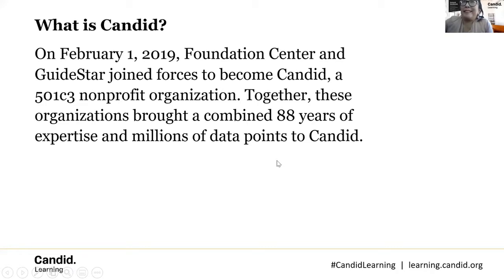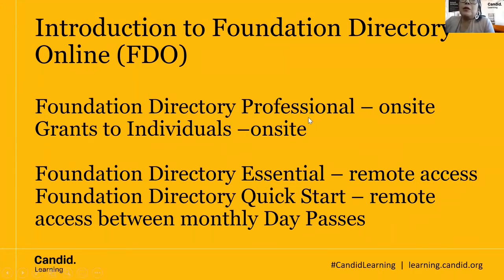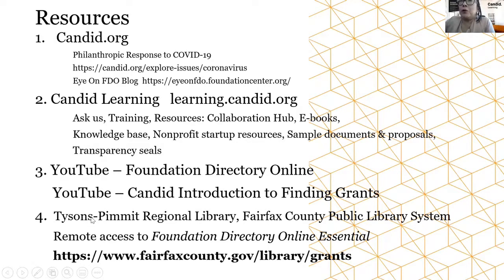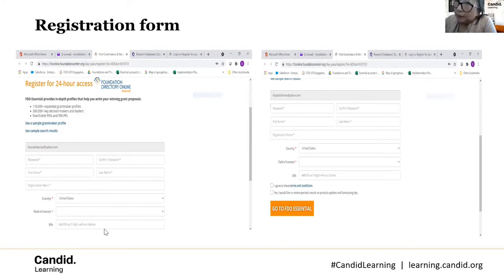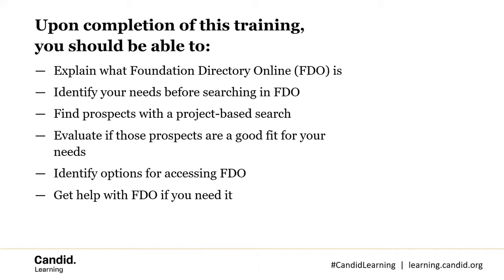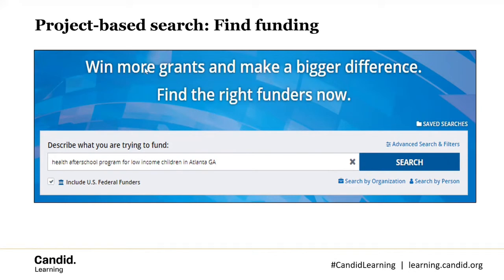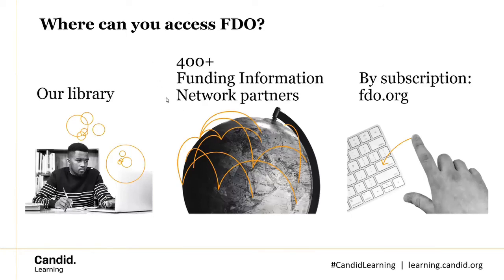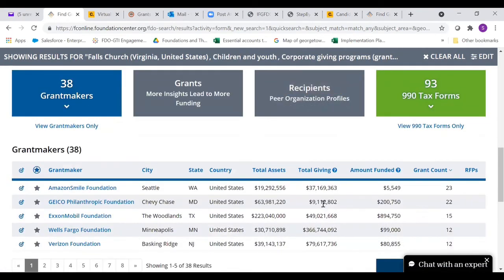Introduction to Foundation Directory Online for Nonprofit Grants Researchers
Foundation Directory Online is an e-resource for grant seekers, available through FCPL.